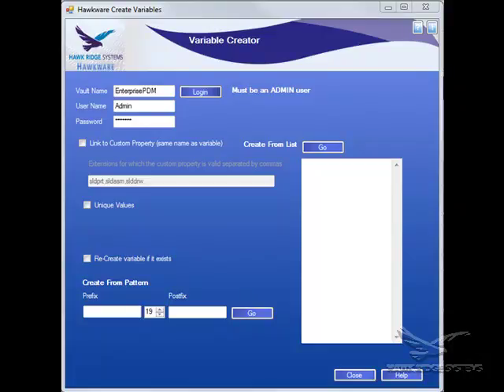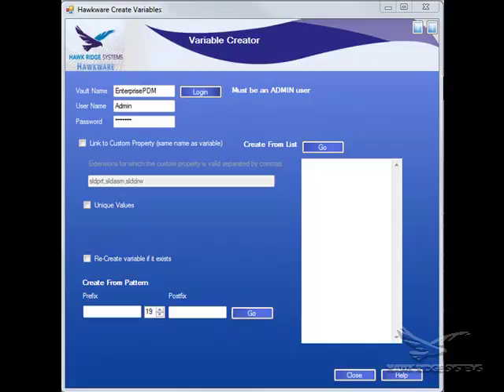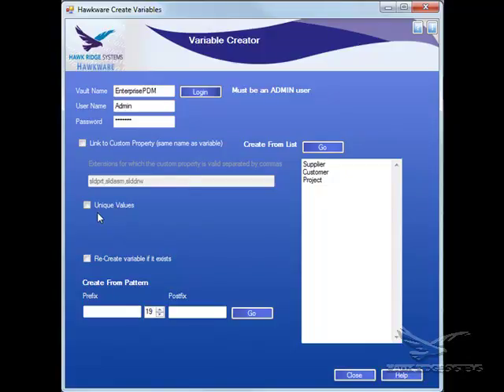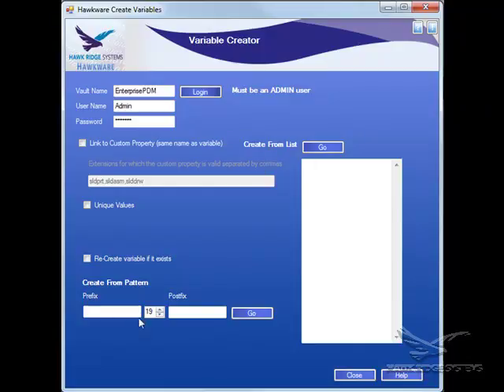HawkWare Tools: Variable Creator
This application rapidly creates variables in Enterprise PDM Vault. The variables can be read from a list or follow a sequential pattern (e.g. Vendor1, Vendor2,…etc) and can be linked to custom properties.